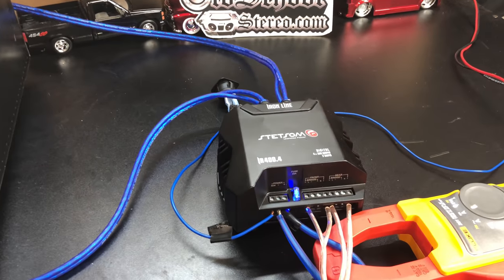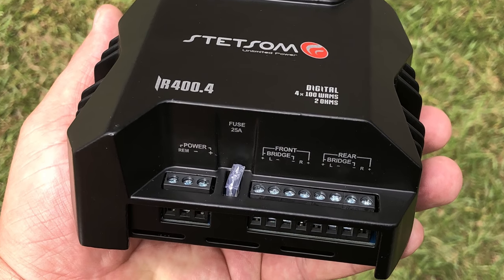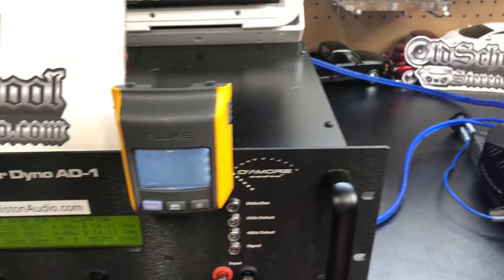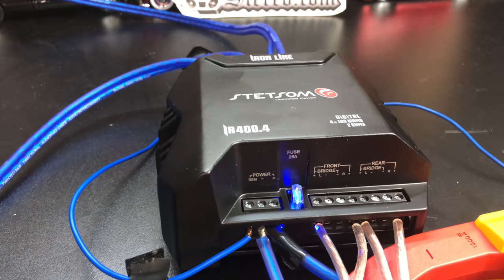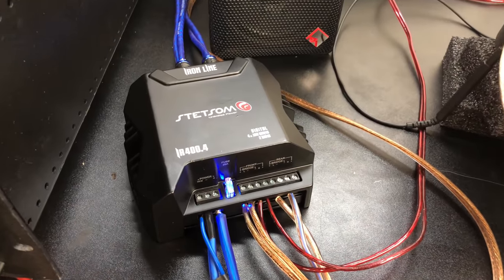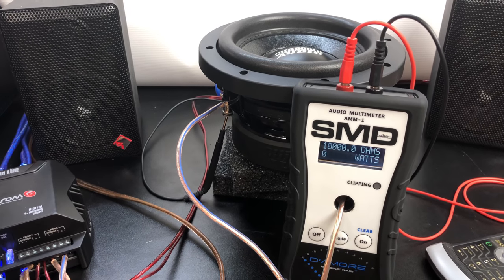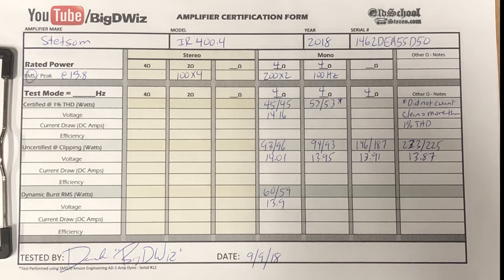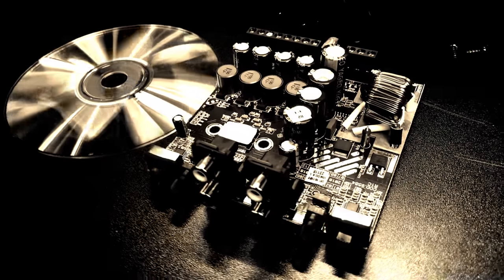Stetsom Iron Line IR400.4 Handheld 400 watt Amp Dyno Test (4K)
Today we take a look at another Brazilian amp, the Stetsom IR400.4. This handheld 12V car audio amplifier promises 100 watts x 4 at 2 ohms or 200x2 at 4 ohms. Quite a claim from such a small amplifier! We'll take a closer look, test on the Dyno, look inside to see how it works and also try it with speakers. Let's go watch!